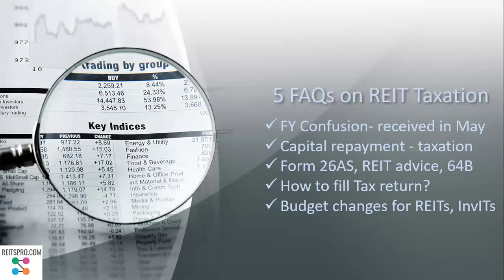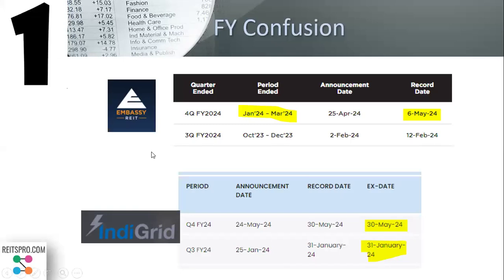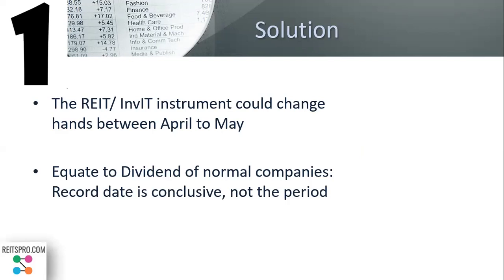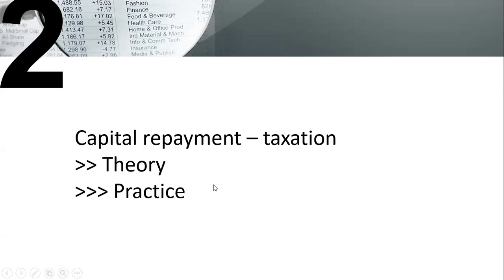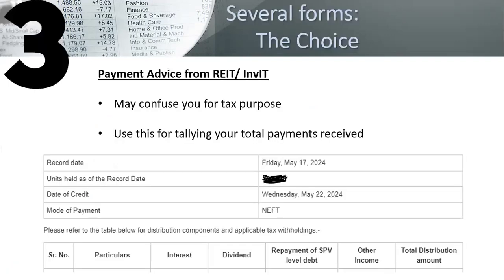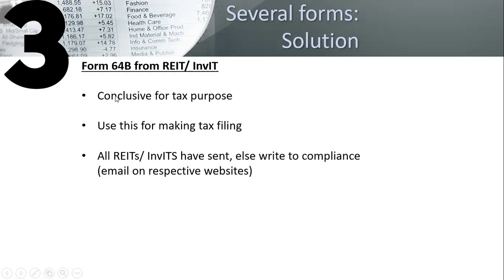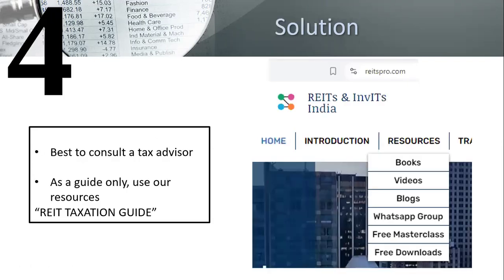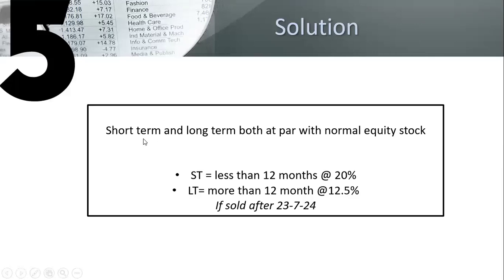Important FAQs on REIT taxation.REIT tax in Budget, how to file tax return, REIT capital repayment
Are you confused about REIT taxation? We give here 5 most frequently asked questions by REIT investors regarding REIT InvIT Taxation in India. Covered also the recent changes in budget on Capital Gains on REITs and InvITs.  Insights for REIT investing in india , embassy, brookfield, nexus, mindspace. Listed InvITs are Indigrid IRB Powergrid PG InvIT India. Analysis by reitspro.com. Our YouTube channel is dedicated to REIT InvIT investing in india. How to invest in REITs, are REITs a good investment, reviews, latest news and investing for income. Best REIT invit in india? Indigrid, IRB, PG Invit Embassy, Brookfield, Mindspace India Real Estate Investment Trusts. Real estate mutual funds).REITs and InvITs are high yield instruments, giving dividends/ earnings, are relevant investments in India today for investors looking for diversification, inflation hedge and regular revenue generation. They give opportunity to all stock market, debt and real estate investors investors, an opportunity to get regular returns plus price appreciation.
get your joining link instantly
(Guidelines are given at end of description, please follow strictly)

Main Guidelines for Whatsapp group:
1. Respect the purpose and objective of the group. It shouldn’t be used to send messages or content of a personal or religious or political in nature. AVOID politics or religion, please avoid placing such content and no unnecessary debates please. Violent or pornographic material strictly prohibited.
2. Please do not post messages between 21h00 in the evening and 07h00 (IST) in the morning.
3. Don’t use group to send good wishes, memes, or unrelated videos/ pictures/ news. This group cannot be used to circulate any inappropriate content whatsoever or to malign anyone's reputation.
4. Please share content, information or “news” that is verified. Placing content whose authenticity has not been definitively proven can be dangerous and harmful to many people. WhatsApp/Telegram is infested with lies and it’s better to put a stop to them than to be guilty of spreading them.
The administrator reserves rights to terminate membership from the group.